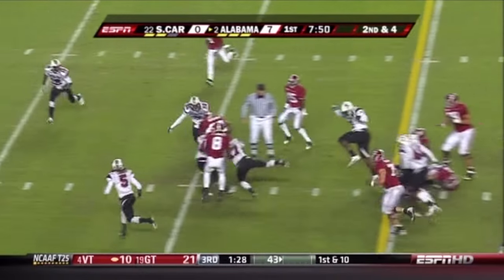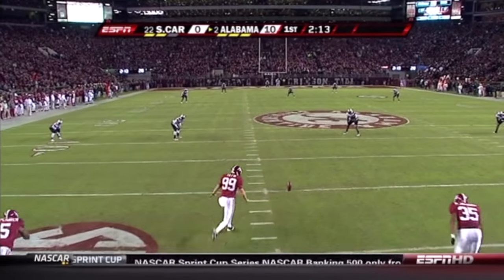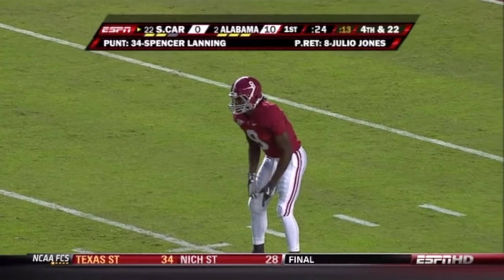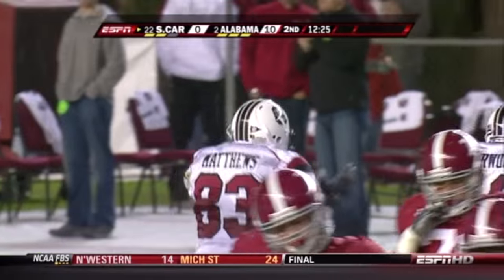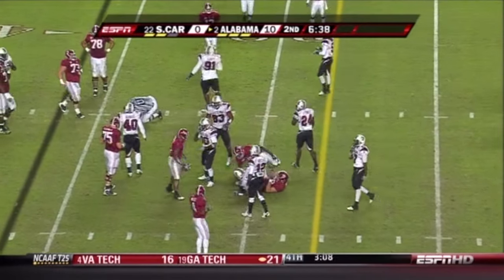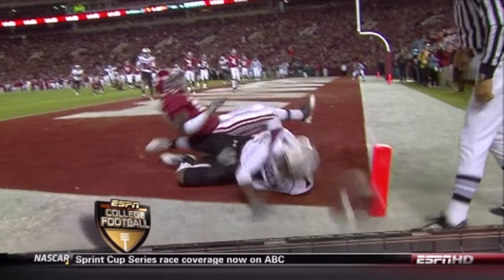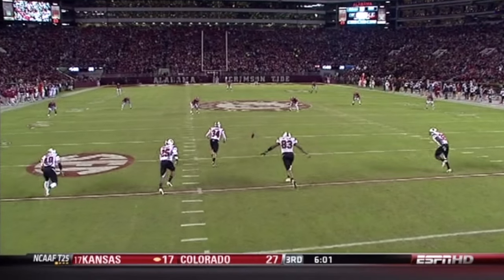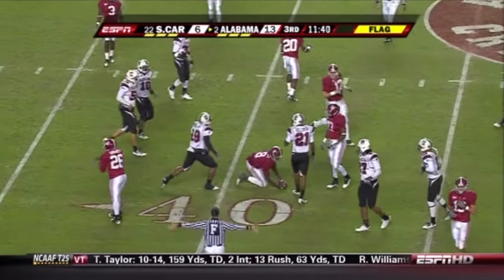2009 #22 South Carolina vs. #2 Alabama Highlights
10/17/2009.  Bryant-Denny Stadium (Tuscaloosa, AL).  The #22 South Carolina Gamecocks (5-1) vs. the #2 Alabama Crimson Tide (6-0).

Broadcast on ESPN.